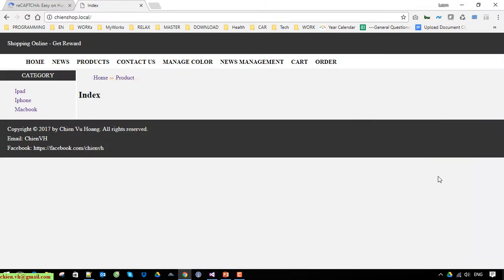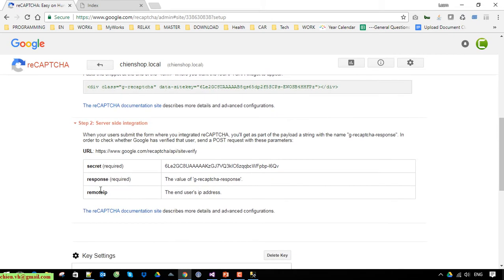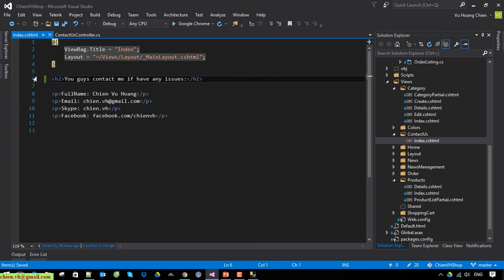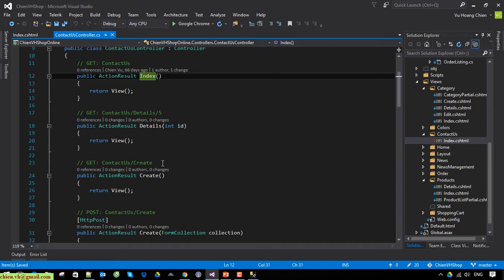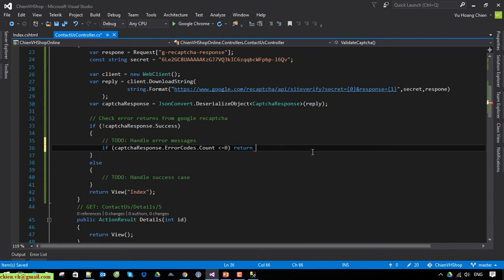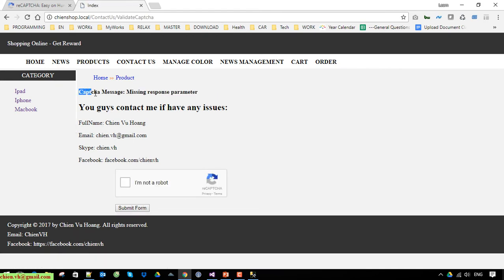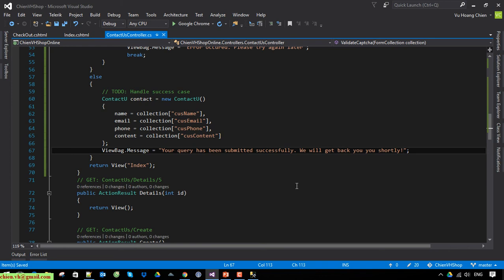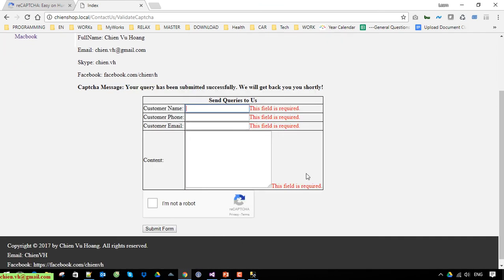#19 Implement Google reCaptcha for ASP.NET MVC and Entity Framework | ASP.NET MVC Training Course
Implement Google reCaptcha for ASP.NET MVC and Entity Framework.
Work with  Filtering and Paging with Product and Category in ASP.Net MVC.
Work with Crystal Reports in ASP.Net MVC and Entity Framework.
Install SAP Crystal Reports For Visual Studio.
Work with SAP report in Asp.Net MVC.
Work with Order & Order Detail in Asp.Net MVC & Entiy Framework.
Work with Shopping Cart feature in Asp.Net MVC & Entiy Framework.
Checkout feature in Shopping Cart in Asp.net MVC & Entity Framework.